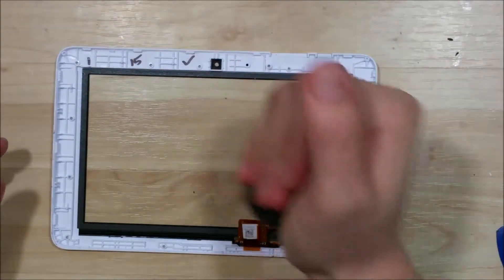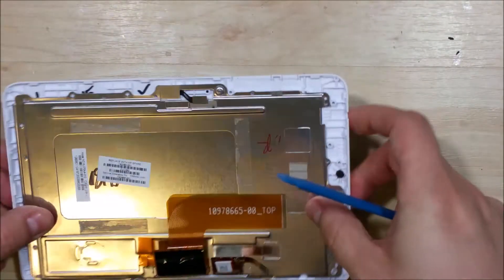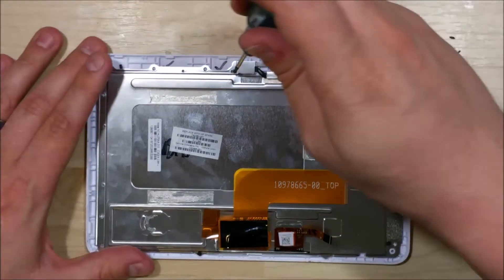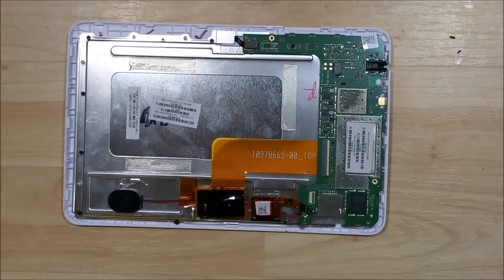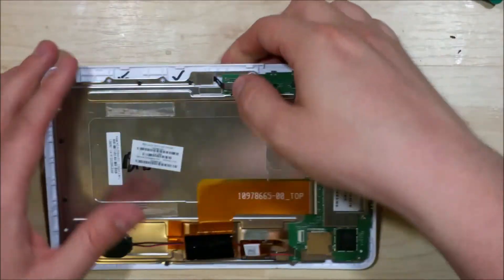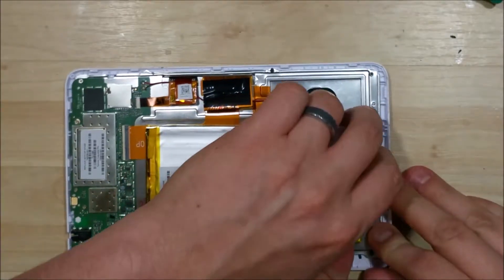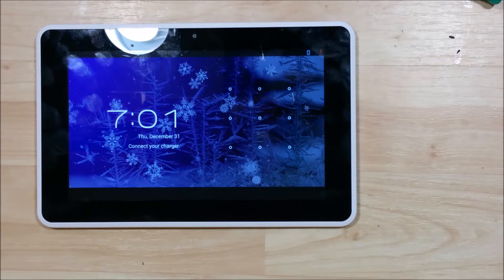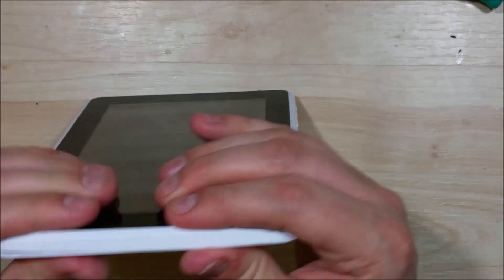HP Slate 7 1800 Glass/Screen Replacement - Reassembly